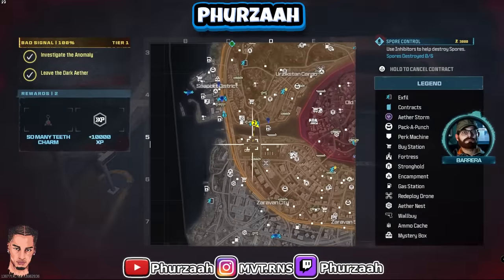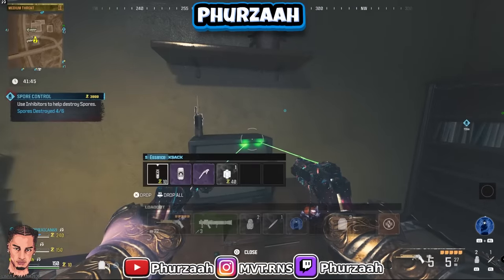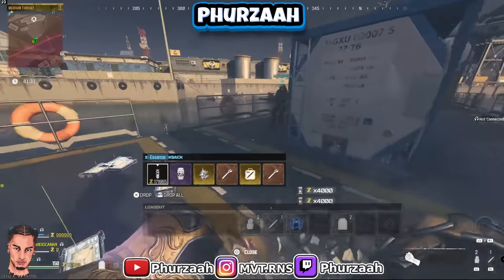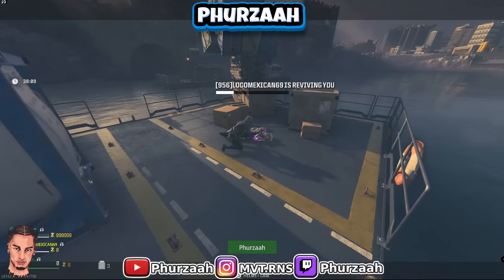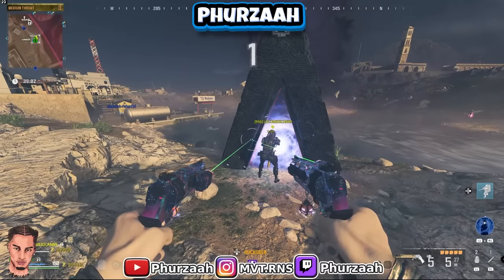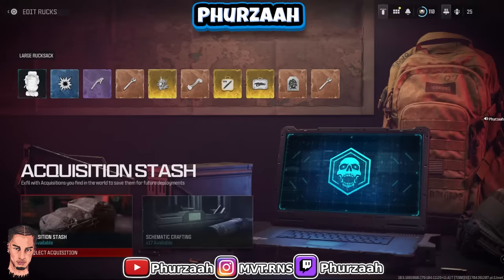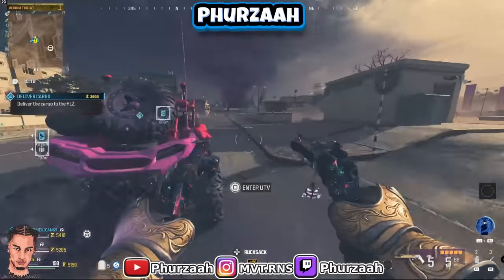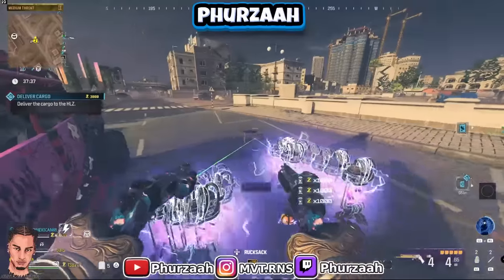Easy UNLIMITED MONEY DUPLICATION Glitch In MW3 Zombies! (How To Get MAX ESSENCE MWZ)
MW3 Zombies MAX ESSENCE DUPLICATION GLITCH Full Tutorial! (How To Get MAX MONEY In MWZ!) UNLIMITED ESSENCE TOMBSTONE GLITCH.

USE SUPPORT-A-CREATOR CODE: PhurzaahYT
PSN: Phurzaah
XBL: PhurzaahYT